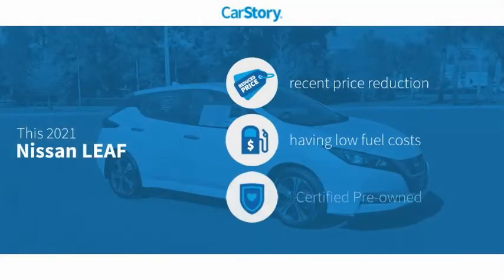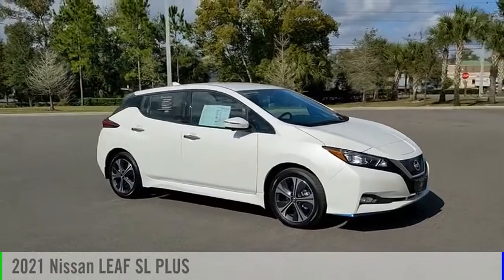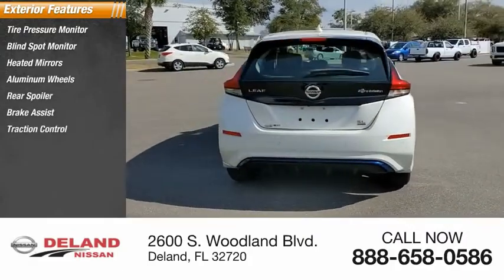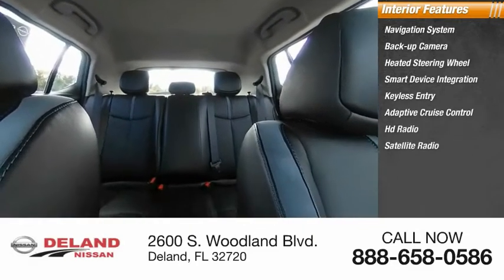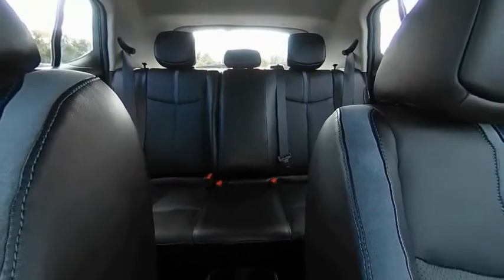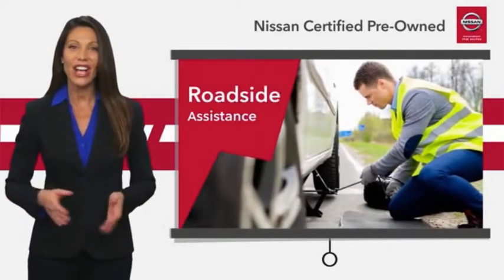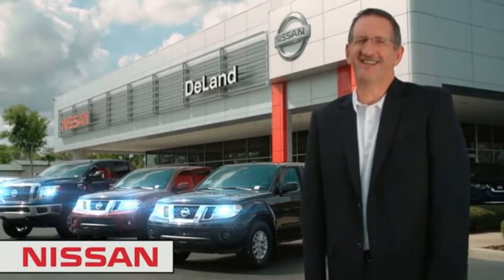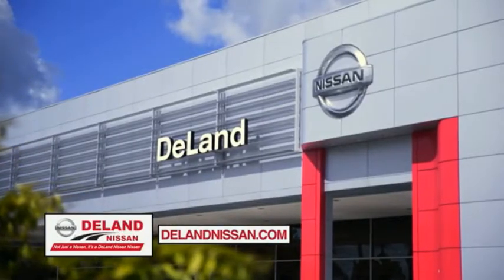2021 Nissan LEAF DeLand Nissan P9855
Financing

Payment Calculator

Service Appointment

Deland Nissan
2600 S. Woodland Blvd.

2021 Nissan Leaf SL Plus **NISSAN CERTIFIED 7yr/100k WARRANTY, **ONE OWNER, **FRESH LOCAL TRADE-IN, **NON SMOKER, **LIKE NEW CONDITION, **NAVIGATION, **APPLE CAR PLAY, **ANDROID AUTO, **PREMIUM AUDIO SYSTEM, **BACK-UP CAMERA, **PREMIUM WHEELS, **XM RADIO, **POWER HEATED LEATHER SEATING, **REMOTE KEYLESS ENTRY w/PANIC ALARM, **BLUETOOTH, **ILLUMINATED ENTRY, **POWER MIRRORS, **HEATED STEERING WHEEL, **STEERING WHEEL MOUNTED AUDIO CONTROLS, **REMAINDER OF THE FACTORY WARRANTY, **FULLY SERVICED BY A FACTORY TRAINED TECHNICIAN.Certified. Nissan Certified Pre-Owned Details:* Roadside Assistance* Transferable Warranty* Limited Warranty: 84 Month/100,000 Mile (whichever comes first) from original in-service date* 167 Point Inspection* Includes Car Rental and Trip Interruption Reimbursement. 3 month SiriusXM trial subscription.* Warranty Deductible: $100* Vehicle HistoryCARFAX One-Owner. Clean CARFAX.114/94 City/Highway MPGAt DeLand Nissan we offer Market Based Pricing so please call to check on the availability of this vehicle. We'll buy your vehicle, even if you don't buy our. We are committed to getting you financed and have rates great available. We carry all makes and models and have vehicles in all different colors, Black, Red, White, Blue, Tan, Green, Yellow, Burgundy, Silver and Charcoal. We also carry Acura, Audi, BMW, Buick, Cadillac, Chevrolet, Chrysler, Dodge, Fiat, Ford, GMC, Honda, Hyundai, INFINITI, Jaguar, Jeep, Kia, Land Rover, Lexus, Lincoln, Maserati, Mazda, Mercedes-Benz, Mini, Porsche, RAM, Scion, Subaru, Tesla, Toyota, Volkswagen, and Volvo's.